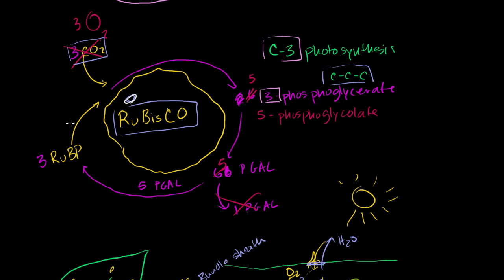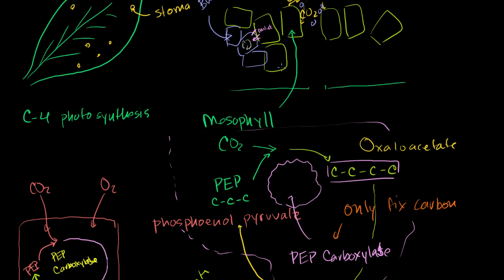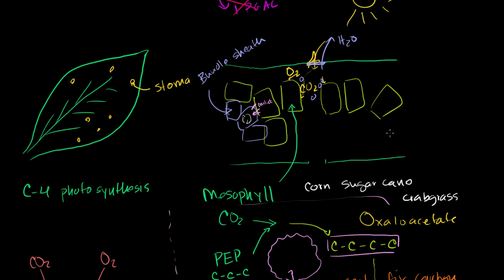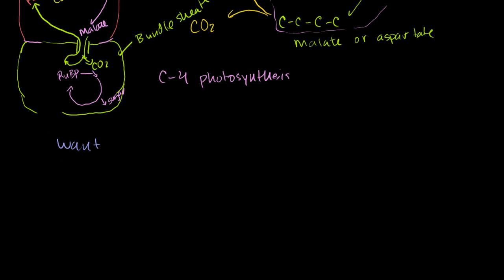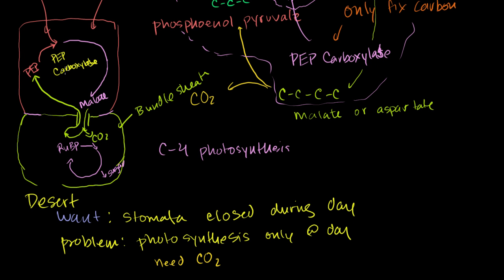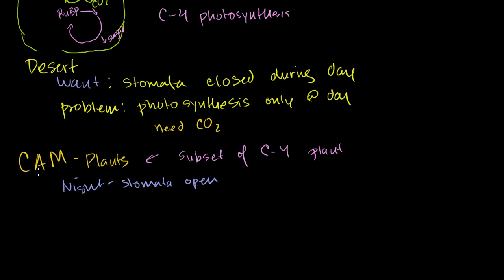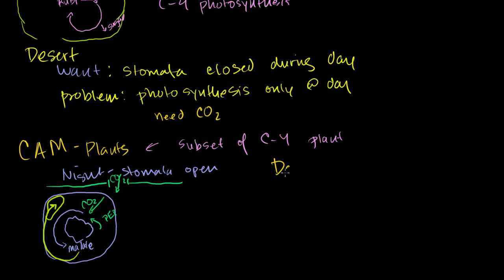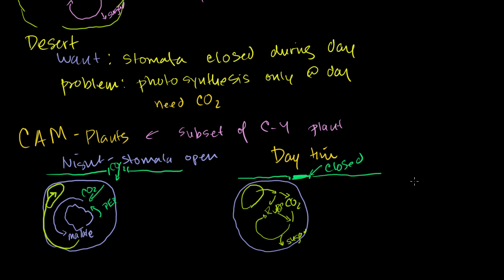CAM Plants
Courses on Khan Academy are always 100% free. Start practicing—and saving your progress—now

How CAM Plants are able to fix carbon at night so they don't have to keep their stomata open during the day